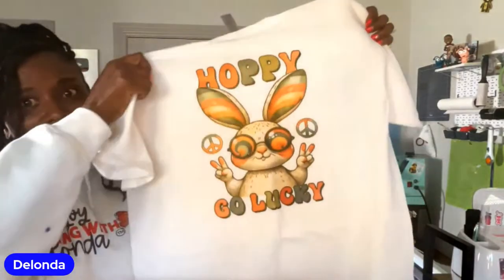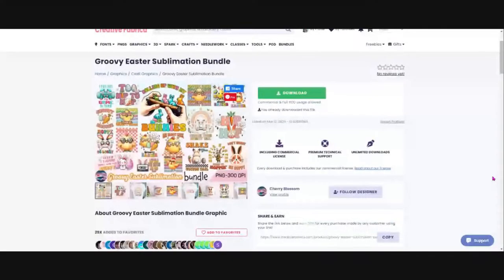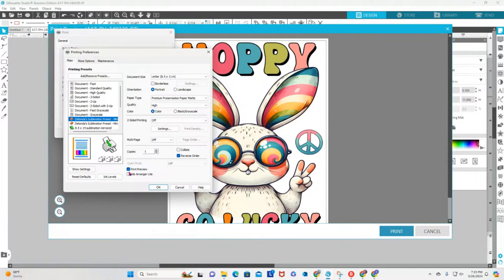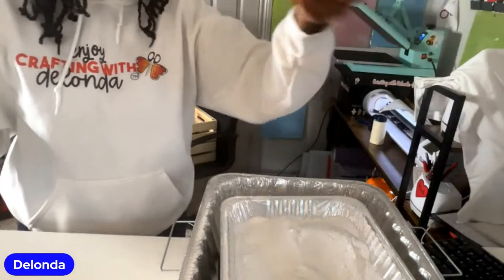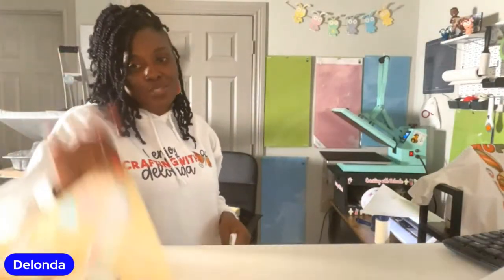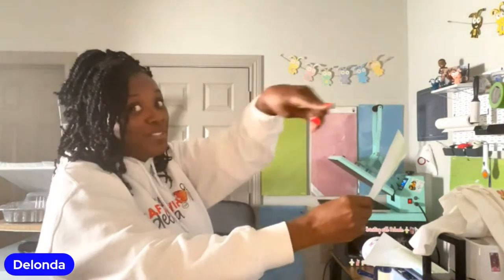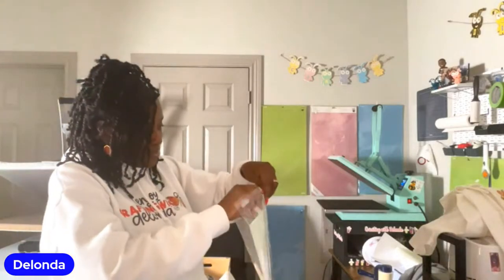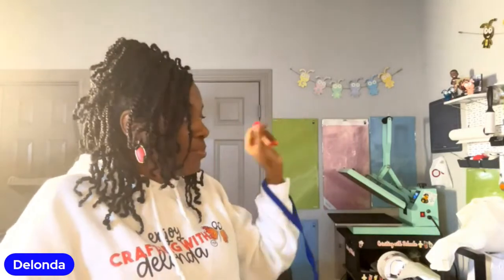LIVE: Let's Learn How to do the Sublimation/DTF Hack on 100% Cotton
Hello everyone!
It's been a while since we practiced making shirts with sublimation/DTF Hack and since Easter is right around the corner, I figured now is the perfect time to make a couple of shirts.

I will be using sublimation ink and DTF film to accomplish the hack.  I will be using images from this bundle from Creative Fabrica

The other materials I will use for this tutorial include:
Epson ET 2760
Hiipoo Sublimation Ink
✅Yamation Varied Effects DTF Film kit

My FAVORITE Sublimation Products are listed below:
✅1. Cricut Heat Resistant Tape
✅2. Heat Resistant Gloves
✅3. Hiipoo Sublimation Ink
✅4. (8.5 x 11) A-Sub Sublimation Paper
✅5. (8.5 x 14) A-Sub Sublimation Paper
✅6. (11x17) A-Sub Sublimation Paper
✅7. Epson ET 15000
✅8. Hedgehog Tape Dispenser
✅9. Scotch Tape Desk Dispenser

Join me on my other Social Media Platforms:
Come and get social with me:

Bring your craft journal and your questions!
See you soon,
Bye

00:00:00 Introduction to the Sublimation DTF Hack
00:02:50 Giveaway
00:09:07 Fake Page News
00:12:52 Review the Materials needed for the Sublimation/DTF Hack
00:22:19 Examples of other Sublimation/DTF Hack Shirts
00:29:27 Silhouette Studio
00:35:18 How to Print from Silhouette Studio
00:49:46 Printing the Sublimated Image on the DTF Film
00:59:04 Applying the DTF Powder to the Image
01:04:31 Let the Image Hover Under the Heat
01:12:06 Cooling the Shirt
01:20:17 The finished shirt
01:38:31 Reviewing Materials
01:44:19 Hovering over the shirt
01:52:39 The Gray shirt with Glitter Sublimation/DTF Hack
02:08:48 2nd Giveaway